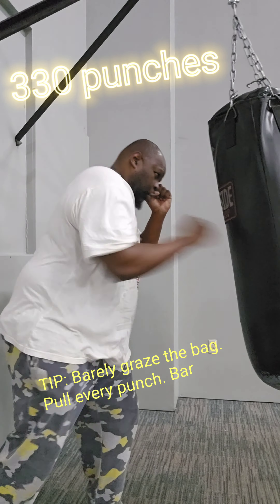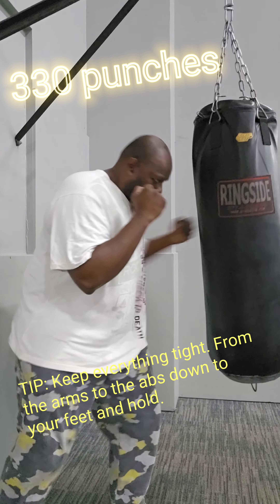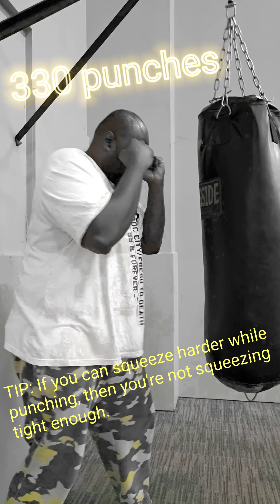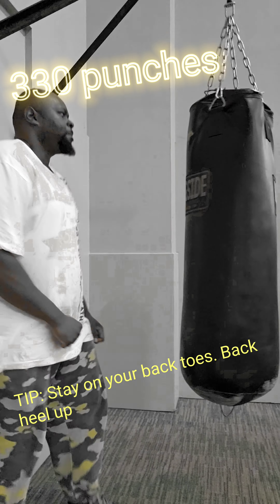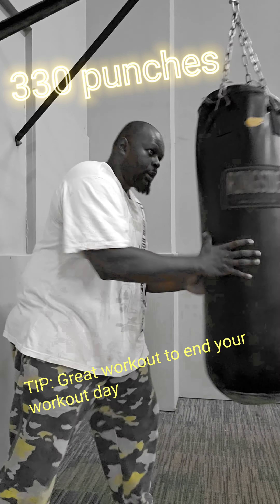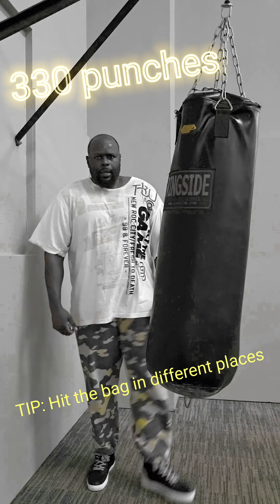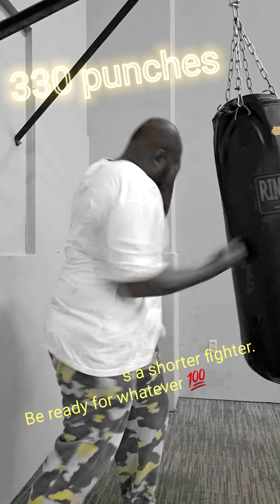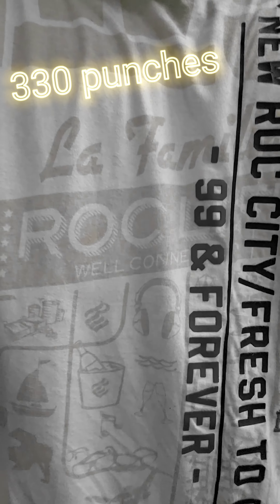How many punches can you throw in 3 minutes??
This is a quick and tiresome workout you can do at the beginning or end of your workout. 6 different punches. 330 punches total!

You start with punch with set 1 and work your way to set 10. whatever set you're on, that's how many punches you throw. 2nd, you start with the jab, then straight, left hook, right hook, left uppercut, then right uppercut. Each set is 55 punches. After 55 jabs, you immediately throw 55 straights, 55 left hooks, and so on.

Remember to keep every muscle tight and barely hit the bag while pulling every punch. This exercise isn't about speed or power. It's about both. Beginners should be pretty tired after this workout. Those of you in better shape may want to try throwing 660 punches. Sets of 20 instead of 10. Good luck!